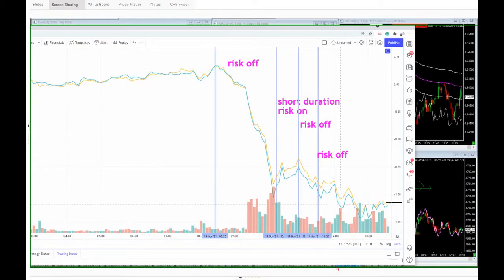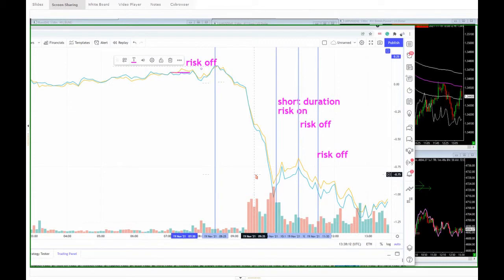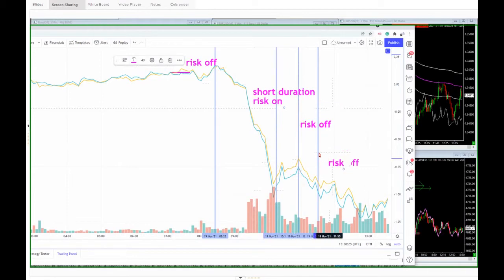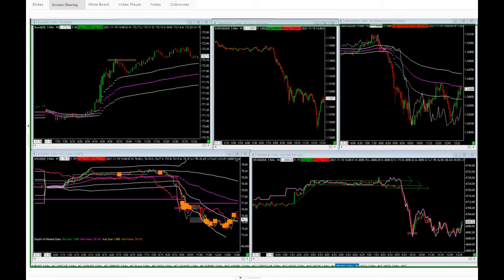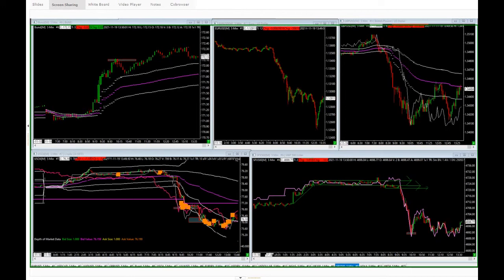USD Influence...Equity Duration Trading Risk On/Off